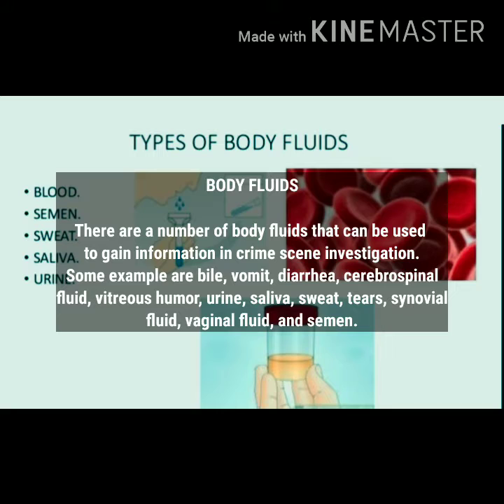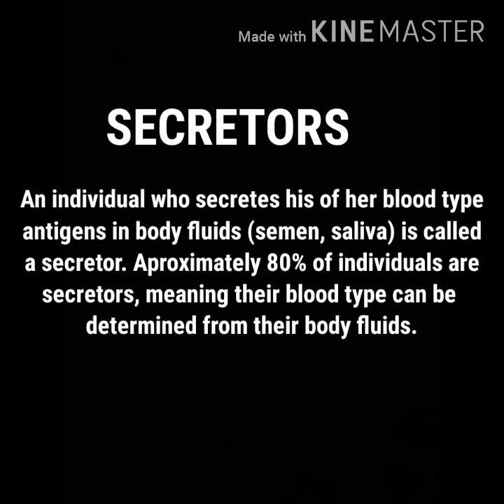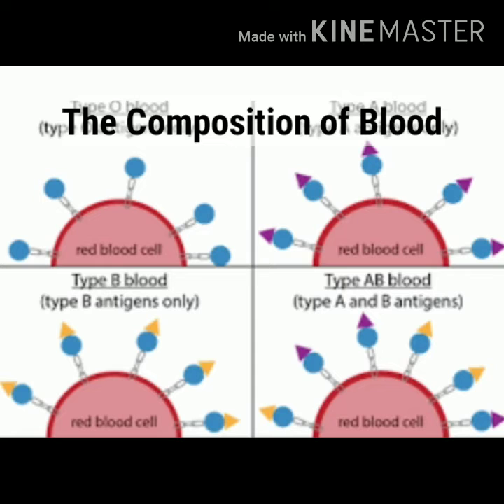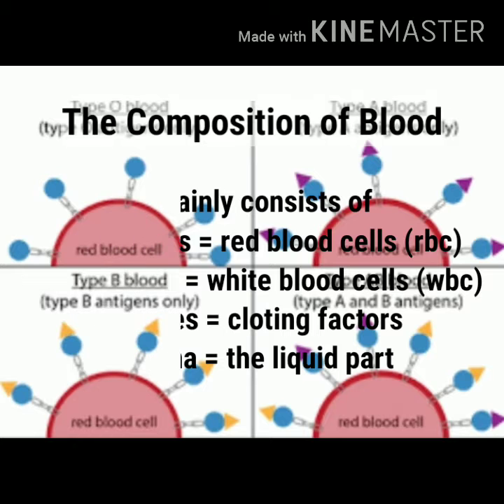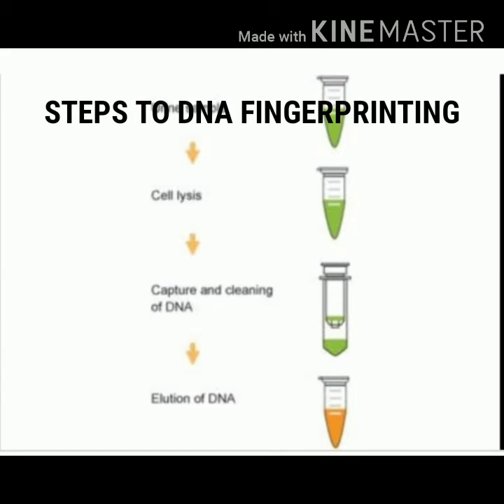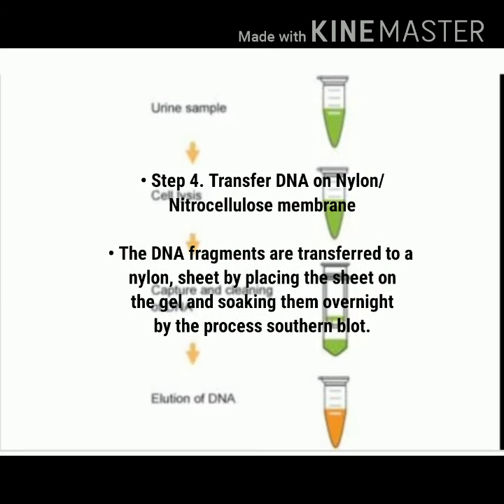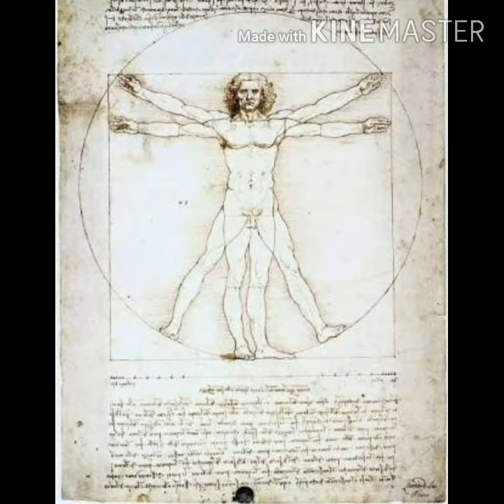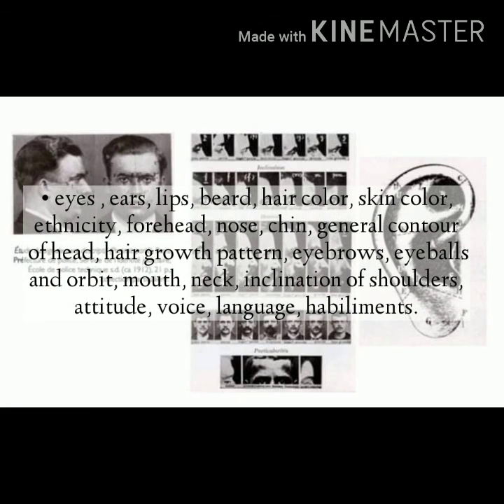March 15, 2020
Methods of serology